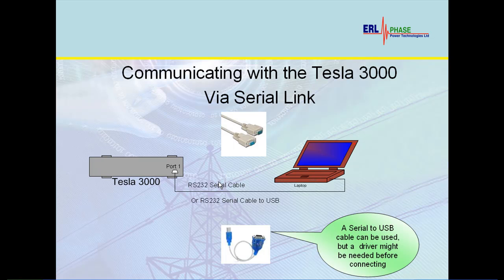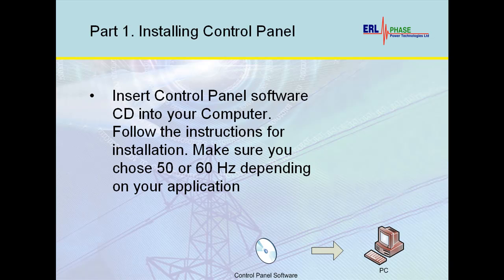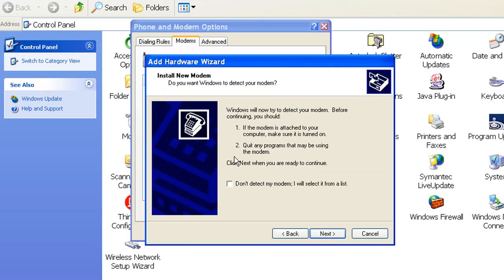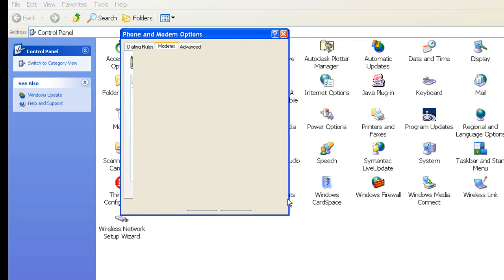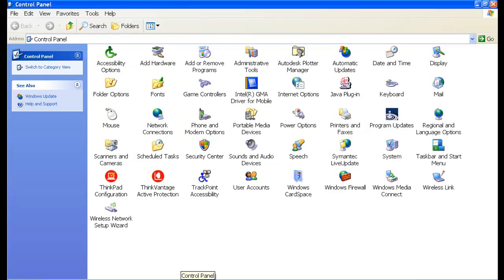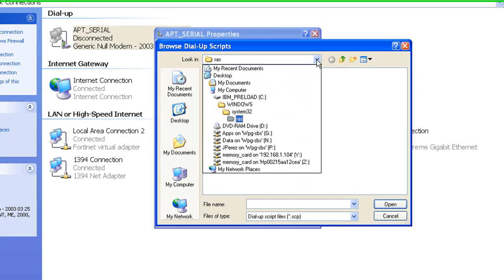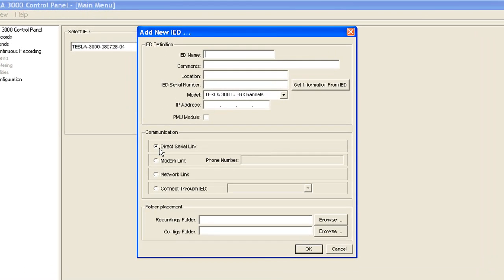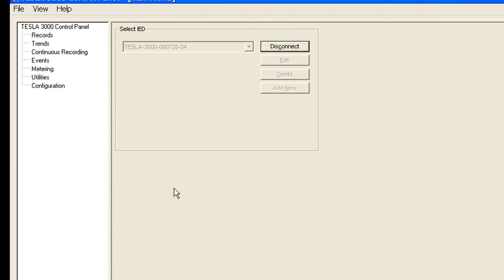Connecting to a Tesla DFR 3000 using Serial Cable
Step by step procedure on how to connect the Tesla 3000 with a serial cable